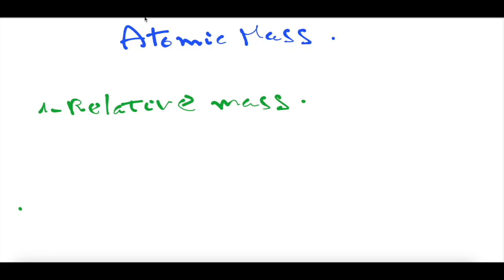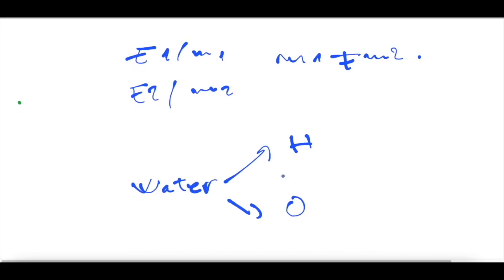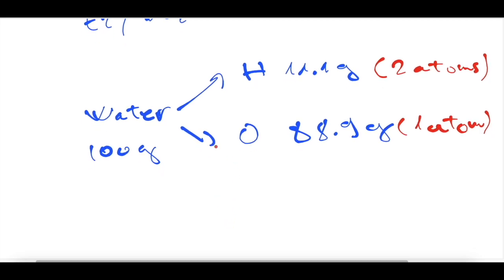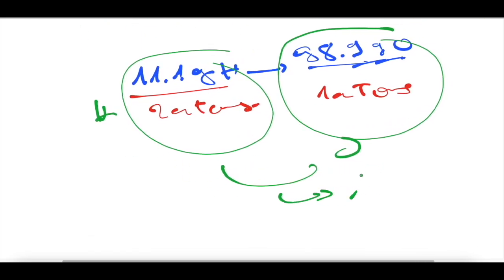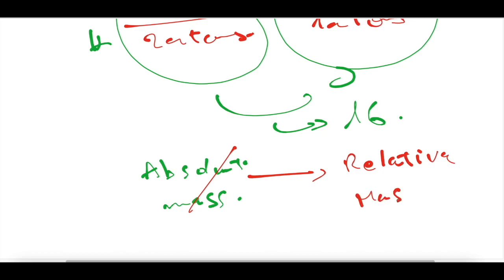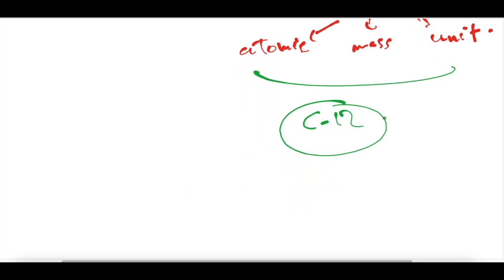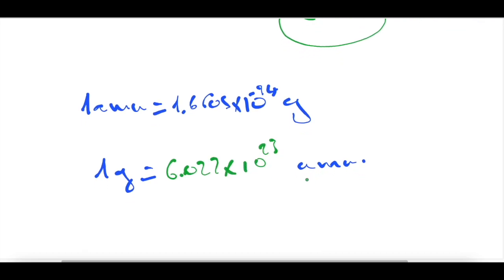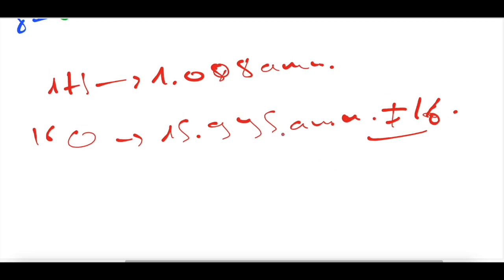atomic mass 1 - relative mass